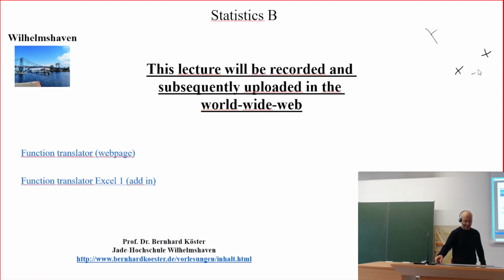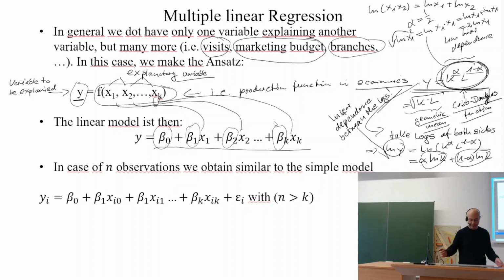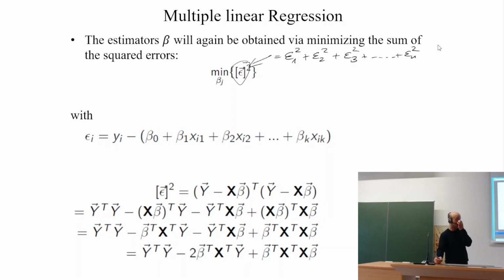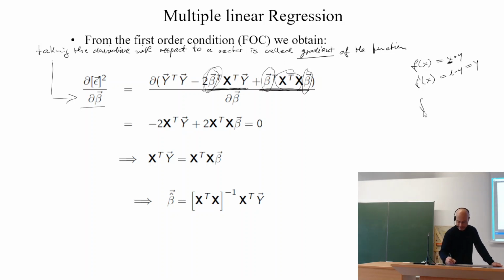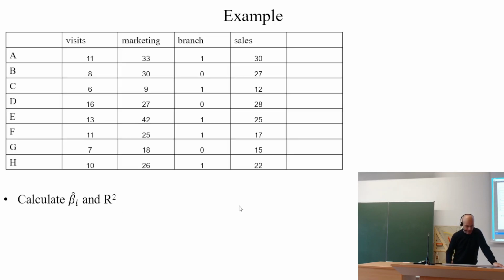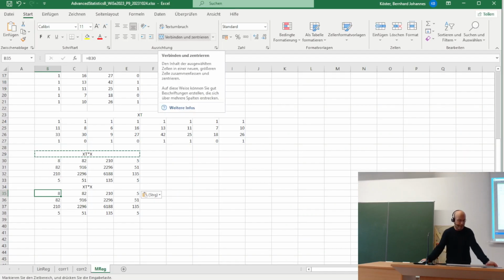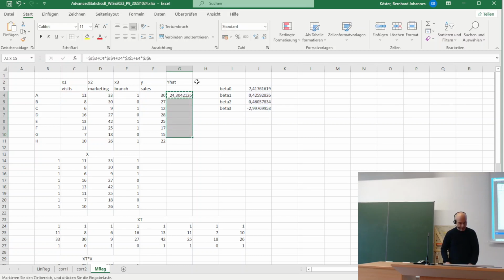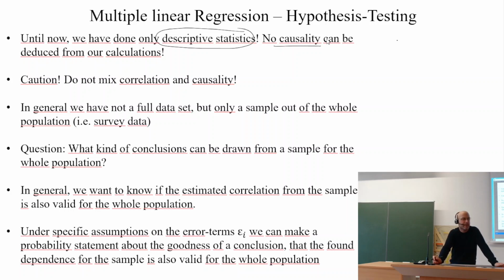AdvancedStatisticsB WiSe2023 P9 20231024